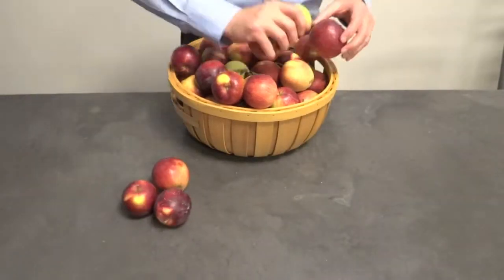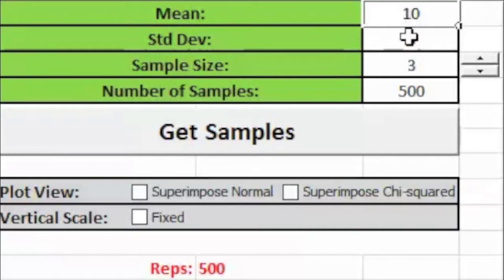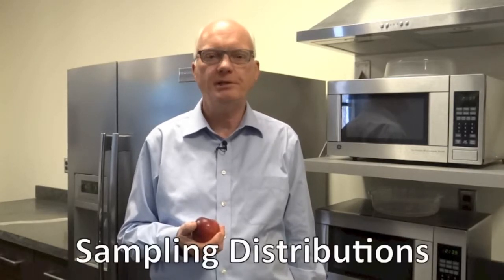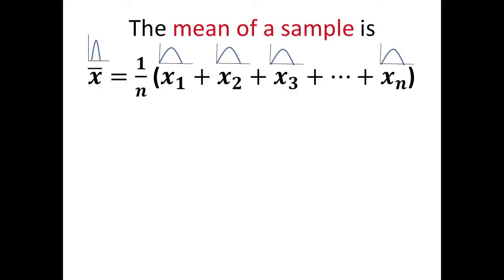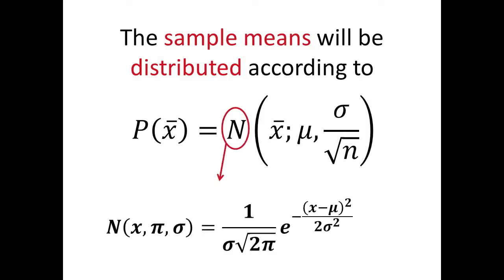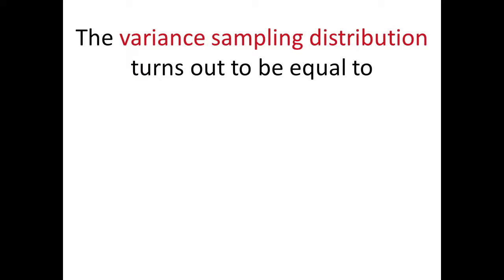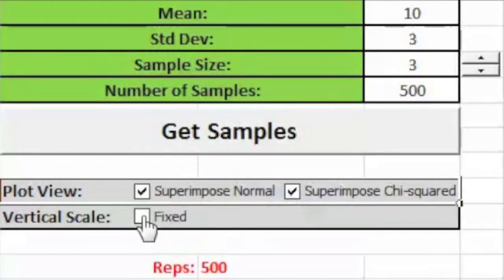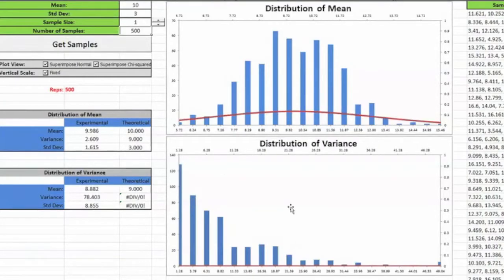Sampling Distributions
Learn about sampling distributions using a set of apples.
For more information about this video series and a spreadsheet related to this particular video go